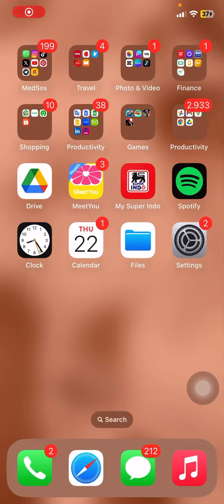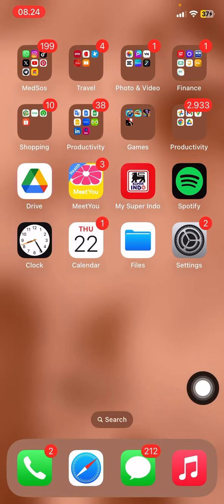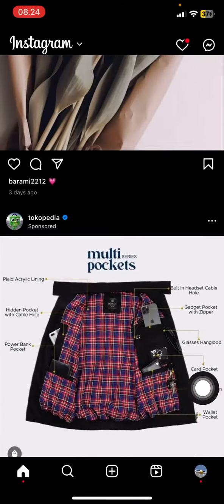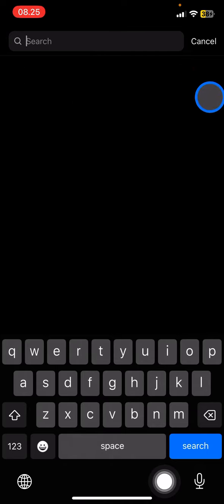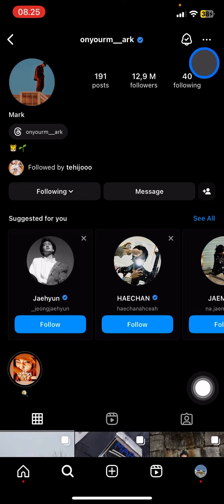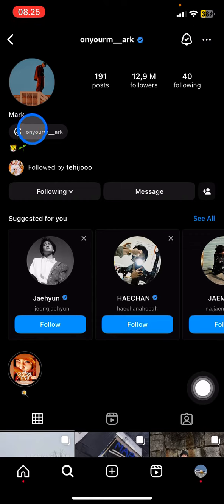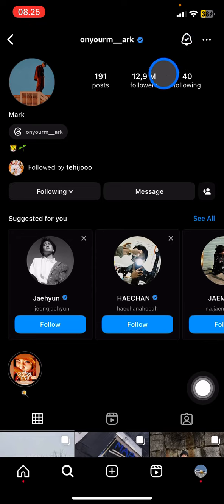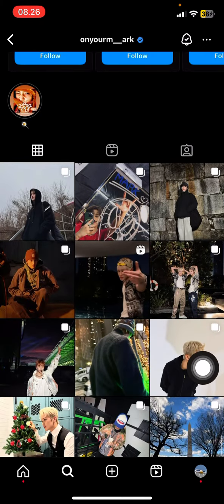INSTAGRAM FEATURE! Stay Updates! How to Turn on Notifications for Specific Instagram Accounts?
Are you admiring some celebrities right now? Don't miss any updates from your idol. Give them support by following their recent activities on instagram! You can make your self stay update from someone you are admired on instagram by turning on the notification tools. You will receive notification for every content that your idol created.